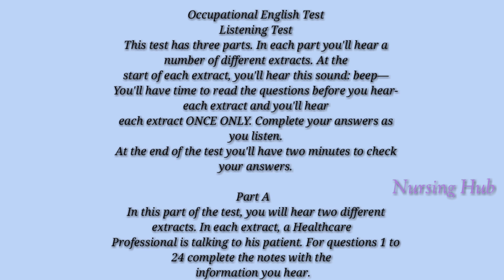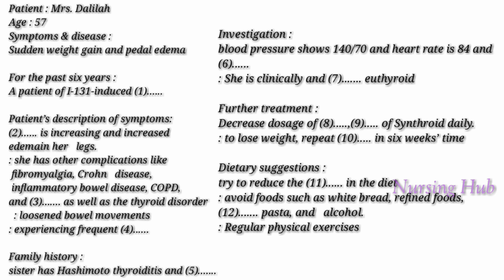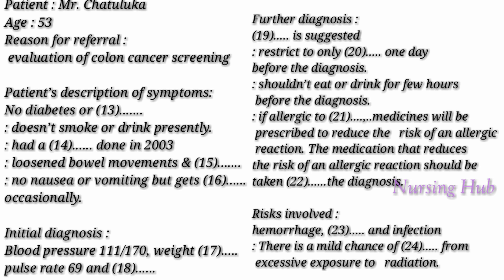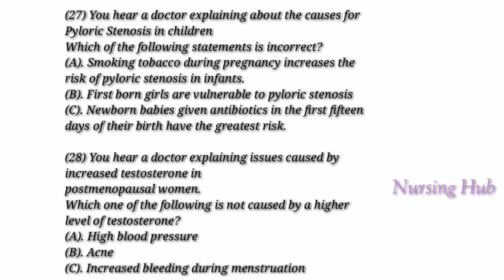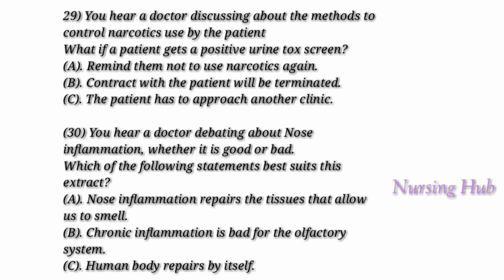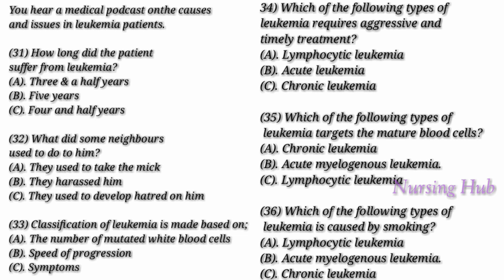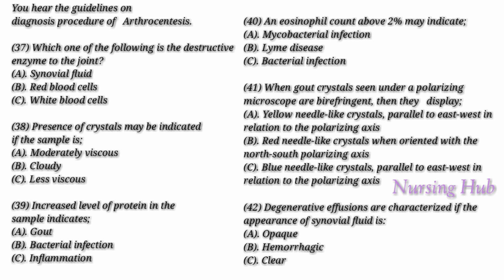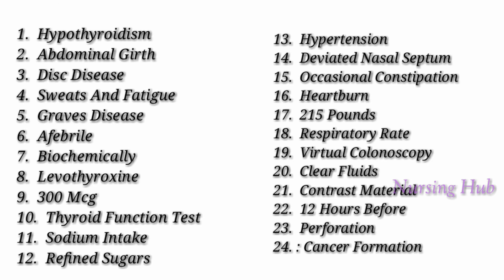OET LISTENING MOCK TEST FOR NURSES & DOCTORS | OET Listening exam module for Nurses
OET LISTENIING Exam Model
Mrs. Dalilah
 Listening module &  Mr. Chatuluka Listening module.